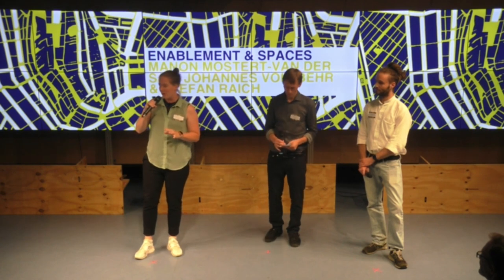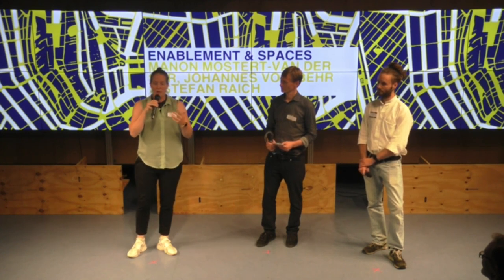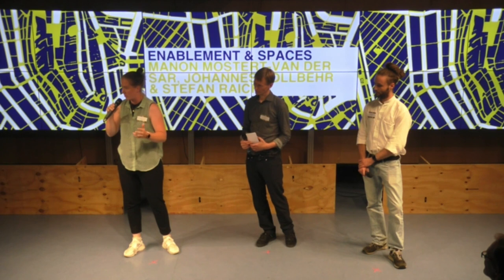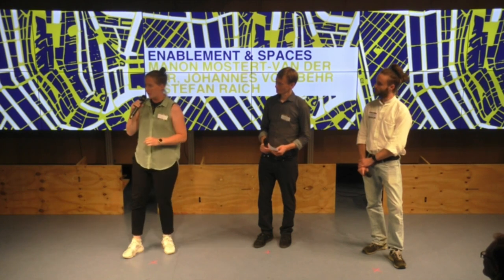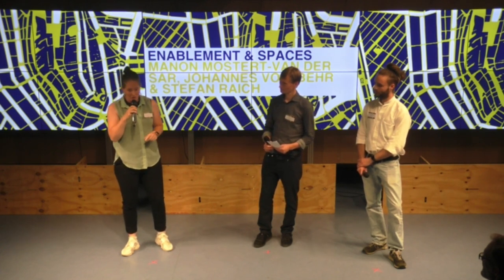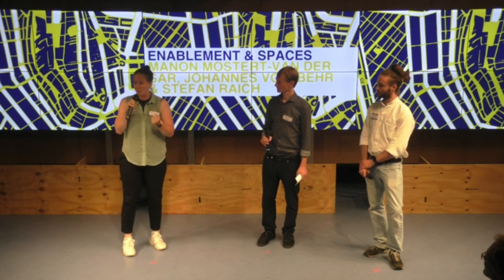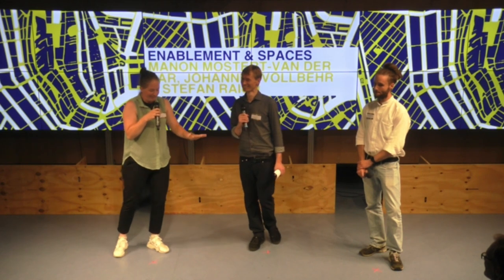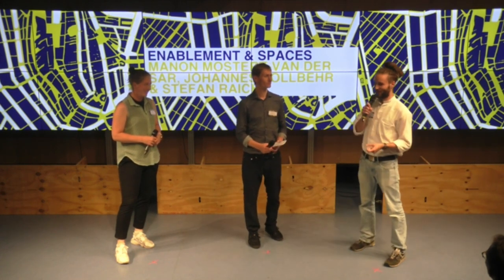Enablement & Spaces: Manon Mostert-van der Sar, Johannes Vollbehr, Stefan Raich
"Enablement and Spaces"
Manon Mostert-van der Sar (Hogeschool Rotterdam) and Johannes Vollbehr (PROSUMIO Berlin). Moderator: Stefan Raich (Fachhochschule Potsdam)

Excerpt from "Interloc Transdisciplinary Learning"
8 September 2023 at Technische Universität Berlin.

Editor: Thorsten Philipp
Cut: Daniel Bignamou, Oliver Ziegler
Sound: Oliver Ziegler

A production of uniCAM (InnoCampus)

Eager to learn more? Our publication "Handbook Transdisciplinary Learning" is available online and can be downloaded free of charge at

"Interloc Transdisciplinary Learning" received funding from Berlin University Alliance and ENHANCE Alliance of European Universities of Technology.